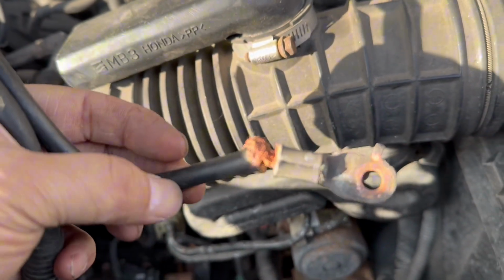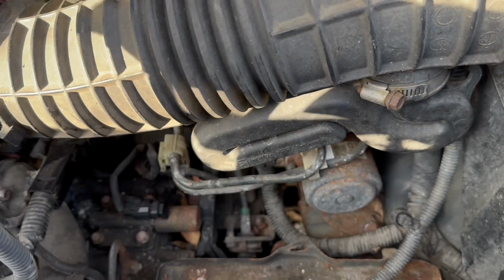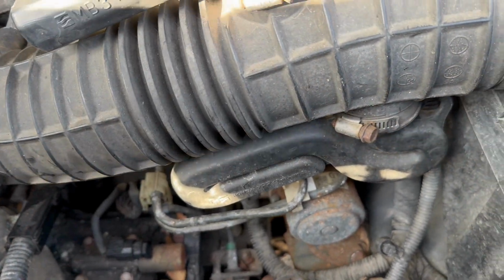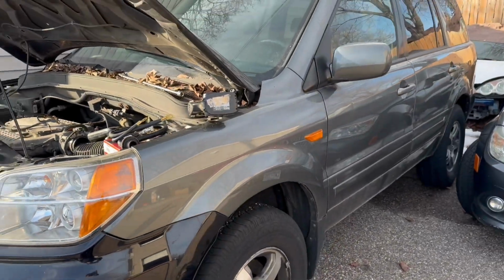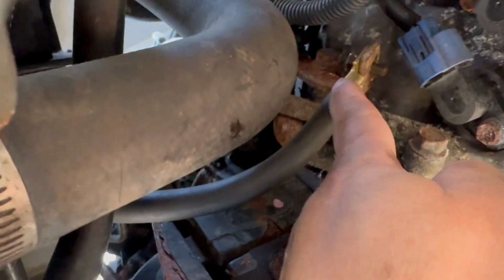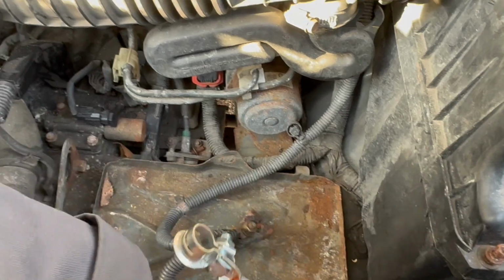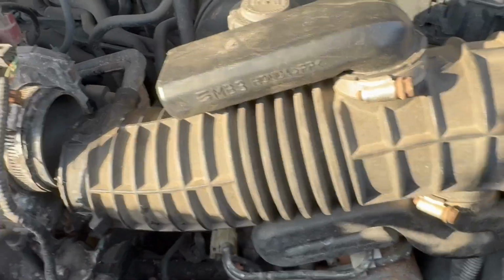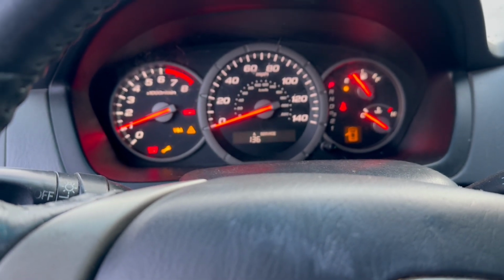DIY-Replacing Negative Battery Cable on a 2007 Honda Pilot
Replacing a bad battery cable which can cause battery drain and no start.